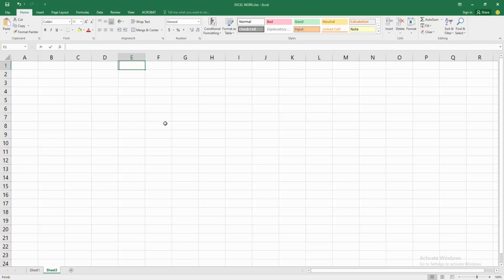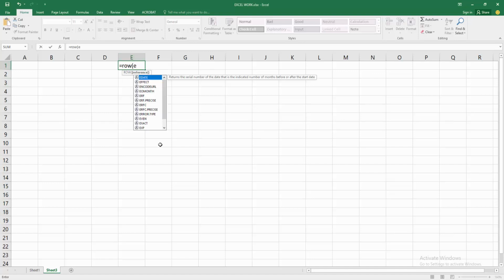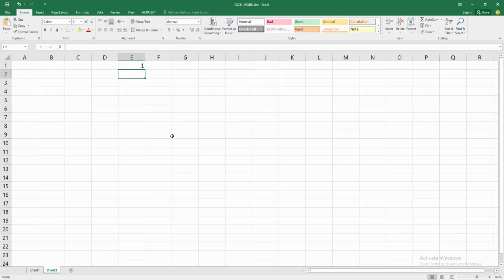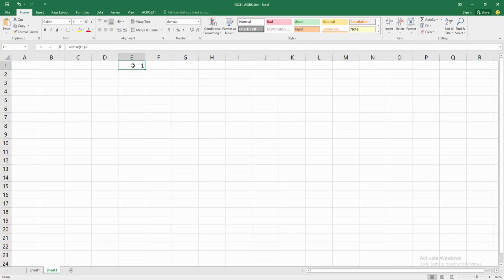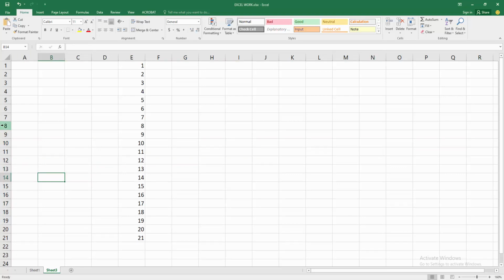How to automatically order numbers in excel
Assalamu Walaikum,
In this video I will show you, How to automatically order numbers in excel.  Let's get started.